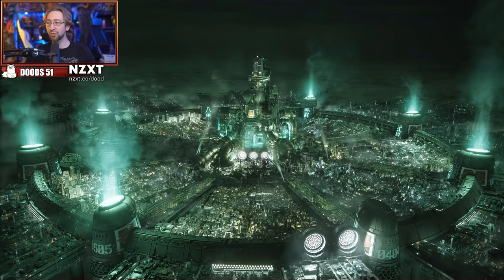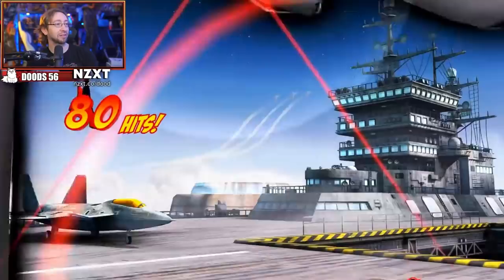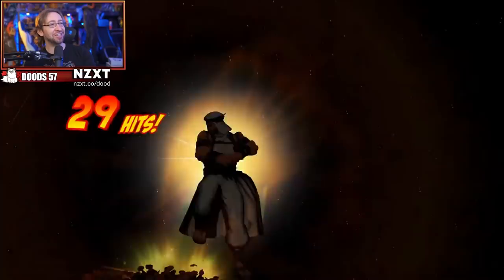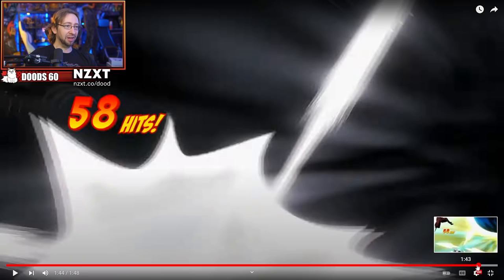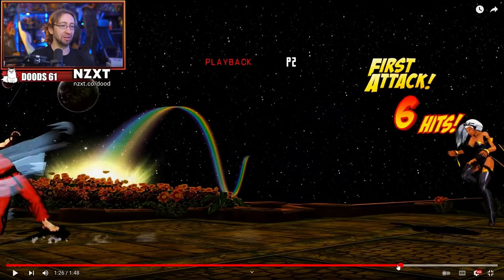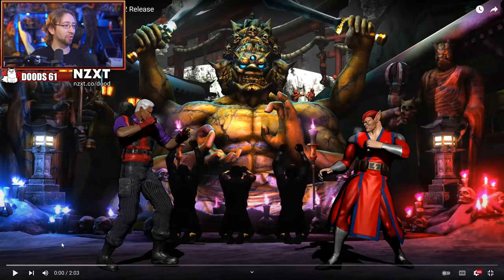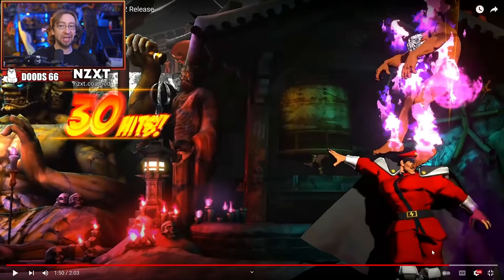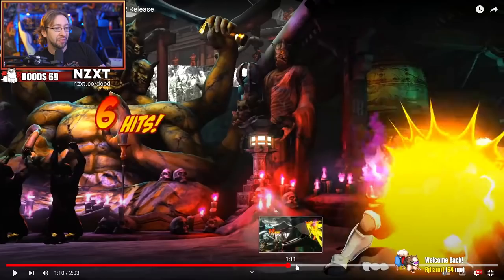MAX REACTS: UMVC3 enters a new ERA - 2022 Mod Showcase Trailer